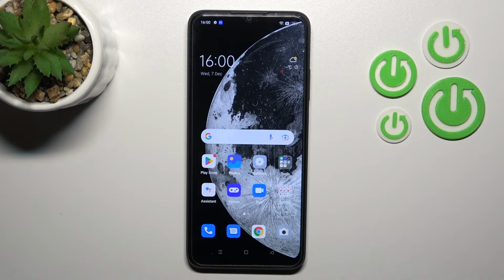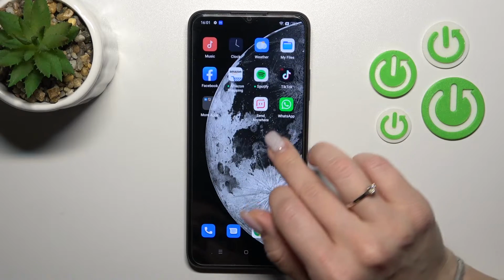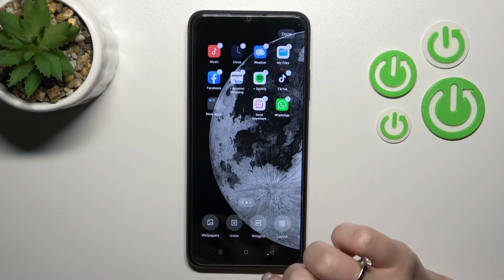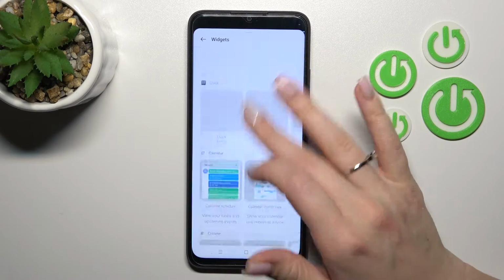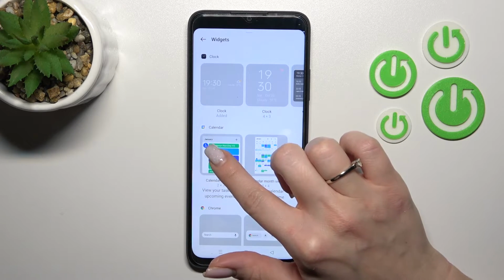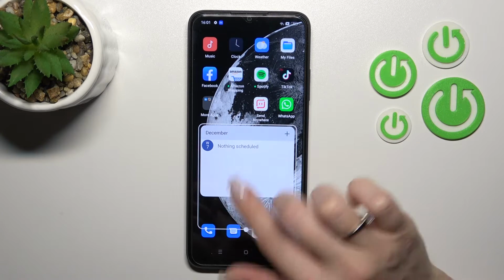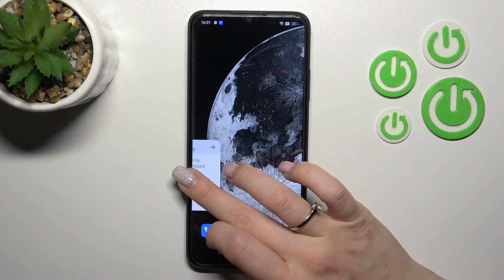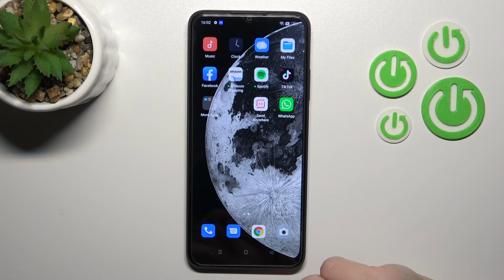How to Add and Remove Home Screen Widgets in Oppo A17?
Hi there! If you want to have quick access from the home screen of your Oppo A17 to the apps you use frequently and don't know how to do it, then after watching our video tutorial you will find out. In just a couple of easy steps, you can add widgets to your Oppo A17 screen and use your favourite app. So open our video tutorial and follow the steps of our Expert to successfully add any widgets to the screen of your Oppo A17.

How to Add New Widget to Oppo A17 Home Screen?
How to Set Widget to Oppo A17 Home Screen?
How to Delete Widget from Home Screen on Oppo A17?